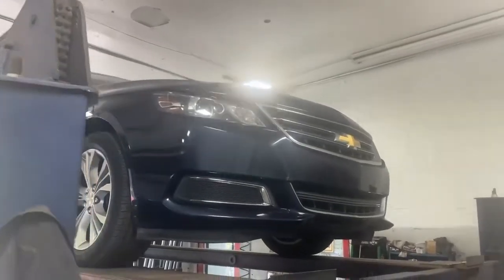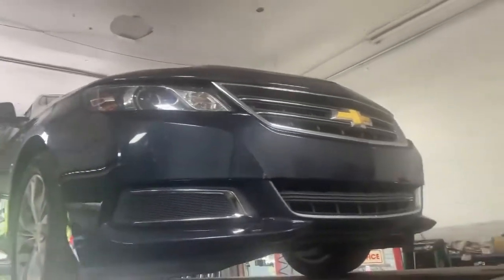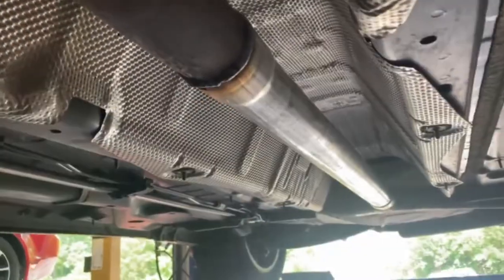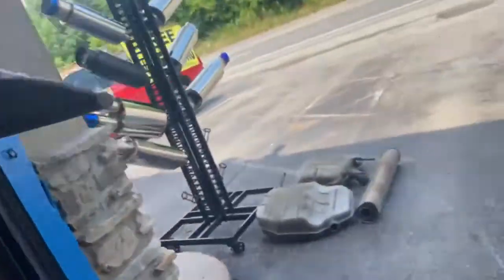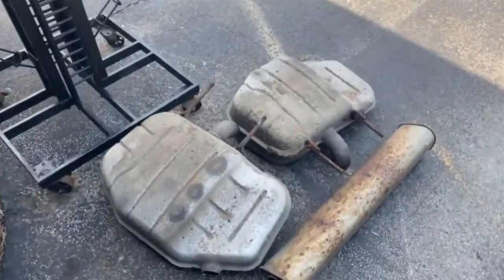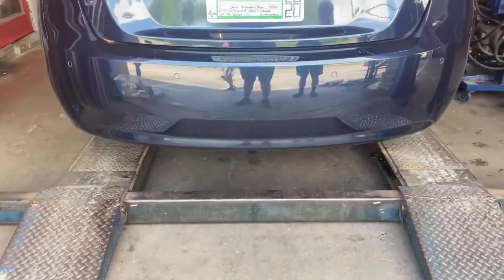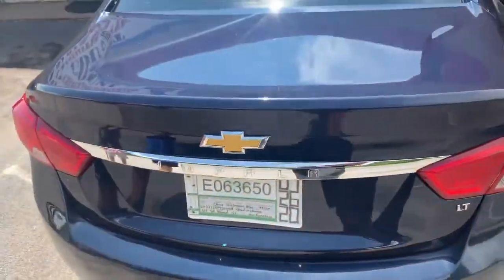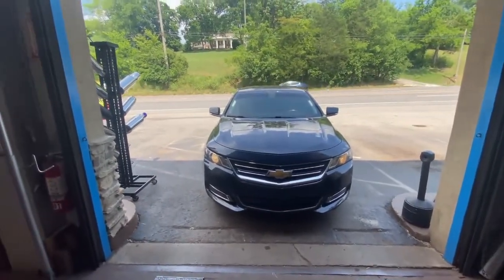2015 Chevy Impala V6 DOBLE ESCAPE con TUBOS RECTOS!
2015 Chevy Impala V6 DOBLE ESCAPE con TUBOS RECTOS!

¡Comente a continuación con sus pensamientos y preguntas!